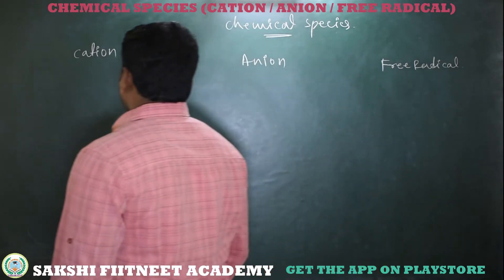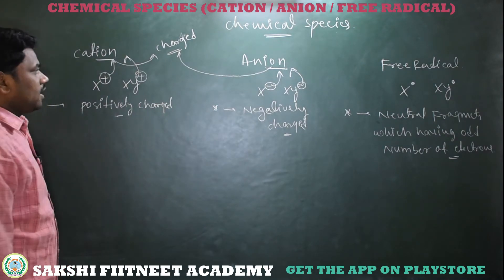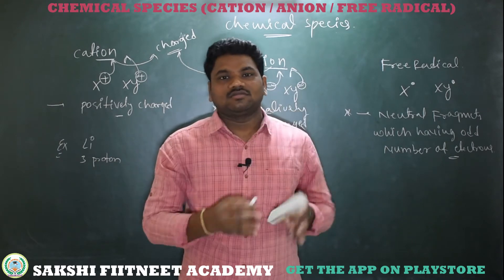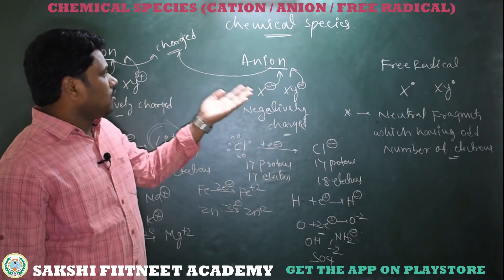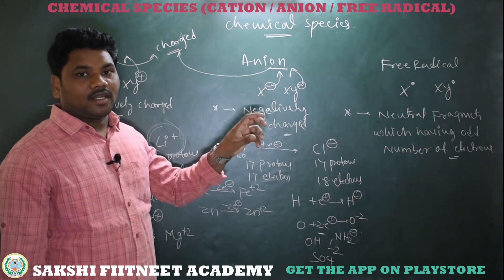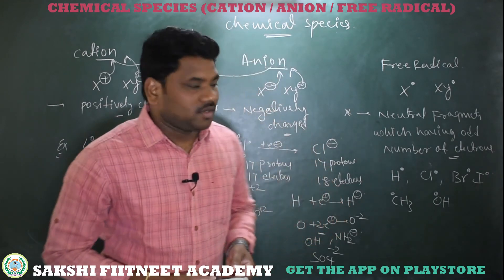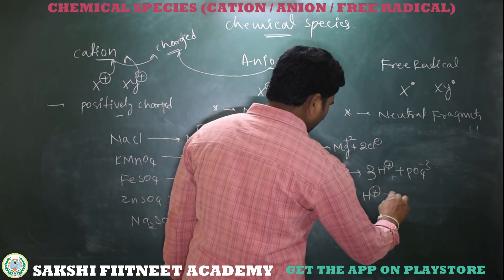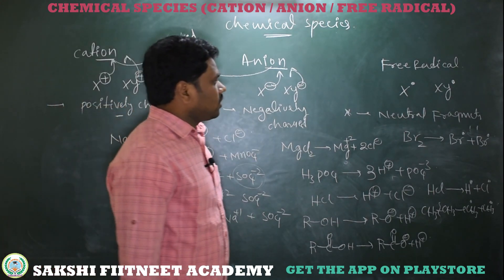What is Cation/What is Anion/What is Free radical//Chemical species Class-IX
Cation Anion and Free radical detailed Explanation with Examples.

SAKSHI FIITNEET ACADEMY
IIT-JEE/NEET/BITSAT/FOUNDATIONS

    SAKSHI FIITNEET ACADEMY also Uploads video lectures for M.Sc. Chemistry Entrance syllabus like IIT JAM /OU PG CET/HCU PG CET.

For Regular Online classes and Class room written Notes (Material)

For complete Video lecture packages and Online Exam Sessions for IIT-JEE/NEET/BITSAT/FOUNDATIONS.

For any Queries and Clarification:-